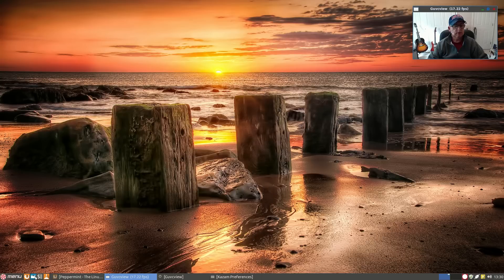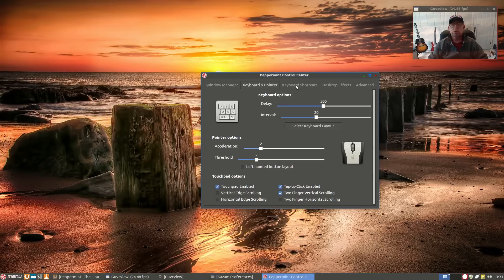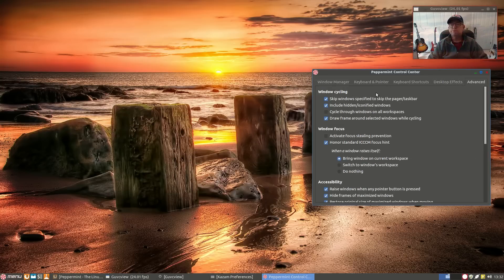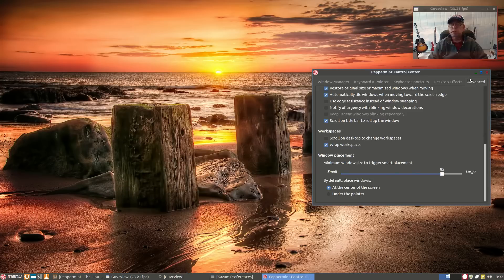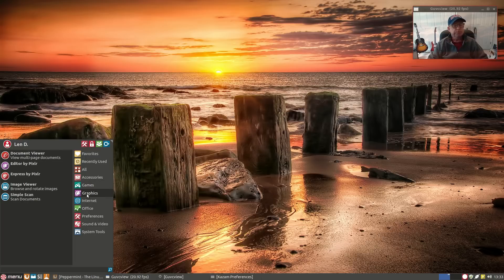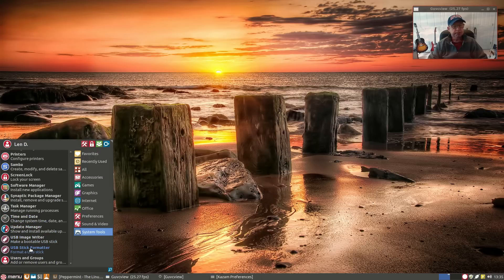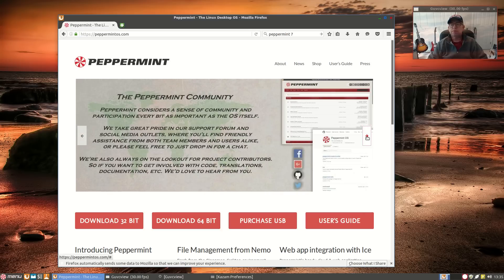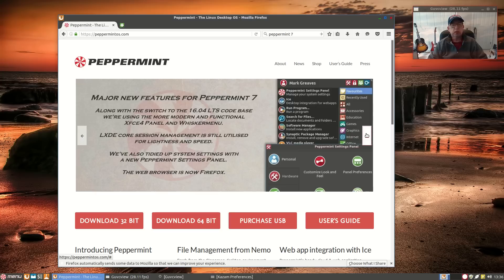Peppermint 7 - First Look!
In this video I take a first look at the new Peppermint 7, based upon Ubuntu 16.04 LTS. Hope you enjoy!